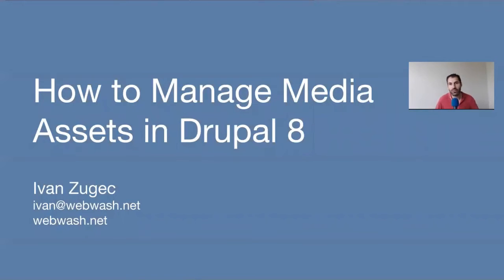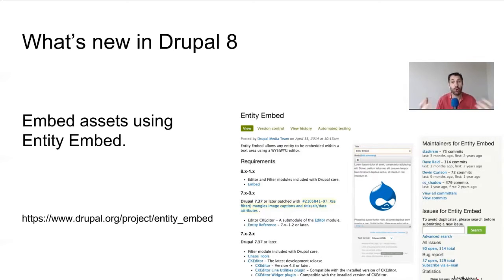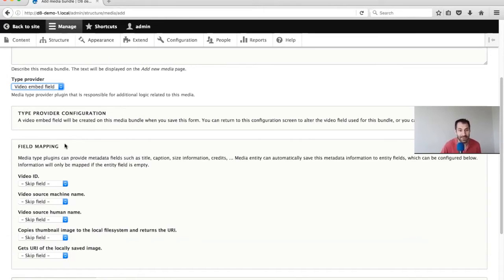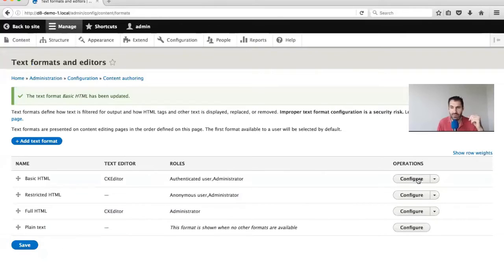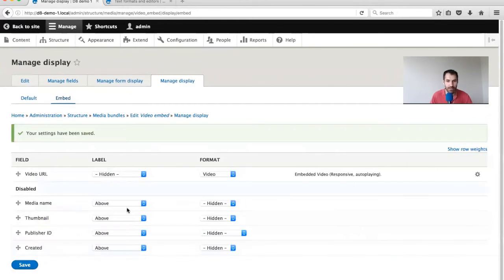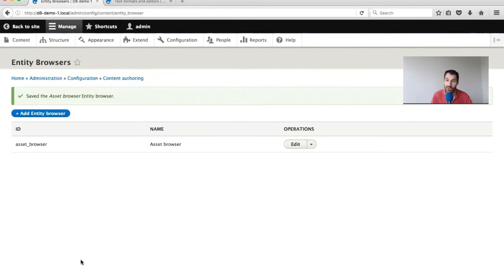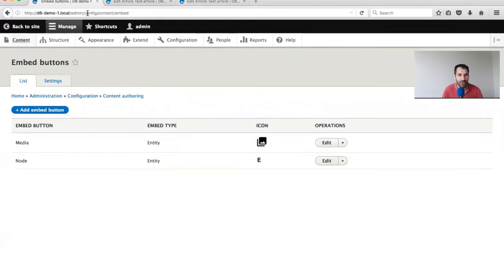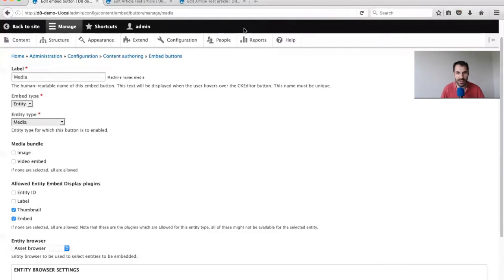Webinar: How to Manage Media Assets in Drupal 8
This is a recording of a webinar I did on media management in Drupal 8. In the video we cover the current state of media management in Drupal 7 and learn what's in Drupal 8.

Then in the rest of the webinar I demonstrate how to use to implement basic media handling using Media entity, Entity Embed and Entity Browser.

The video goes for just over an hour with questions at the end.